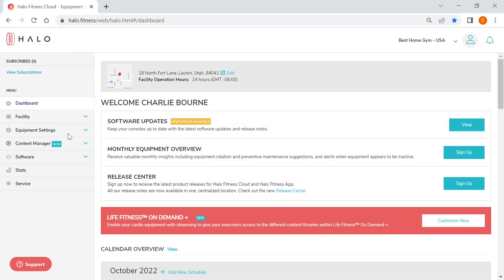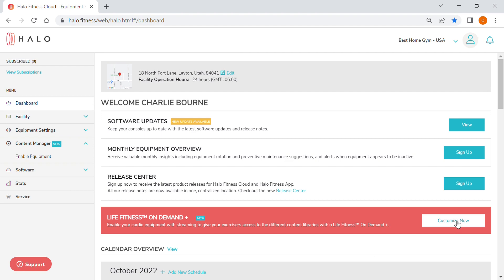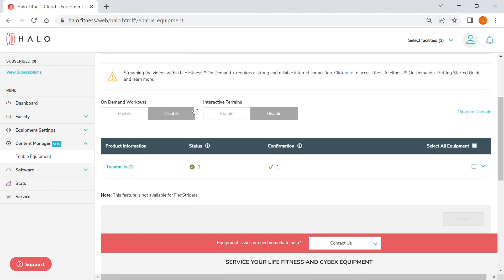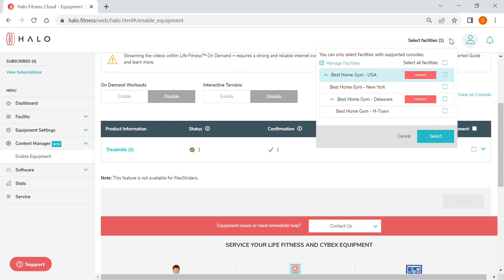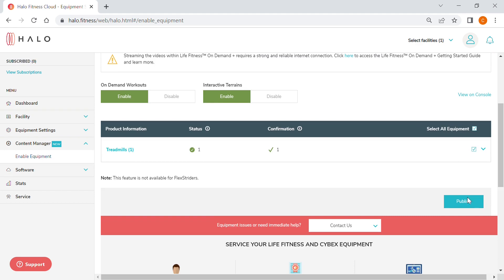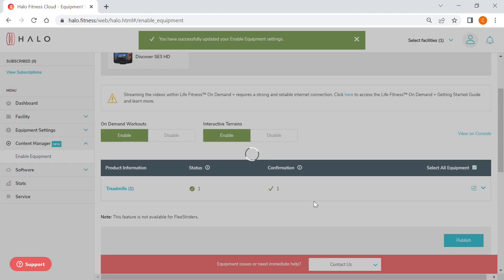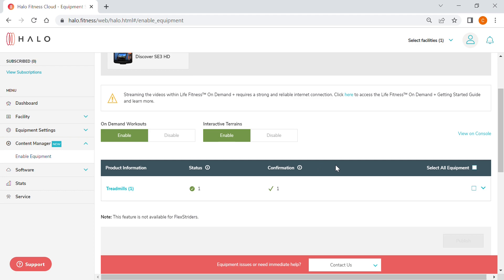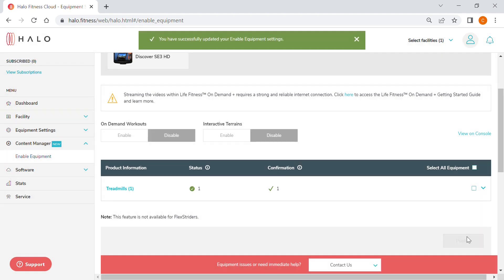LFOD+ | How to enable Life Fitness on Demand+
Redefine the cardio experience with motivating instructor-led workouts, available on Life Fitness premium cardio products. Life Fitness™ On Demand+ classes offer a variety of difficulty levels and programming styles, and feature a diverse team of energetic instructors. More than 400 instructor-led workouts are complementary with a connection to Halo Fitness. Future enhancements will allow facilities to customize their content with their own videos, branding and instructors.